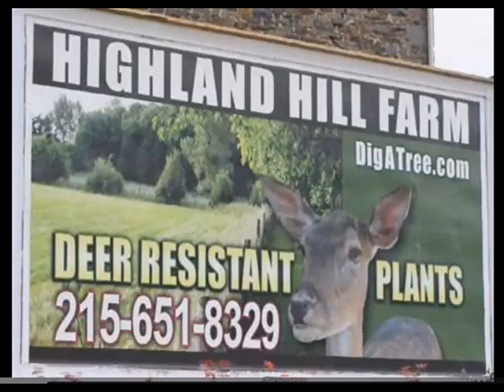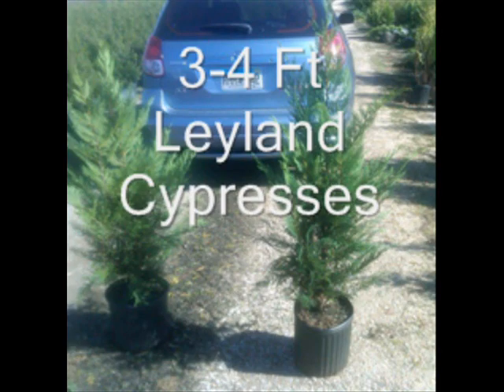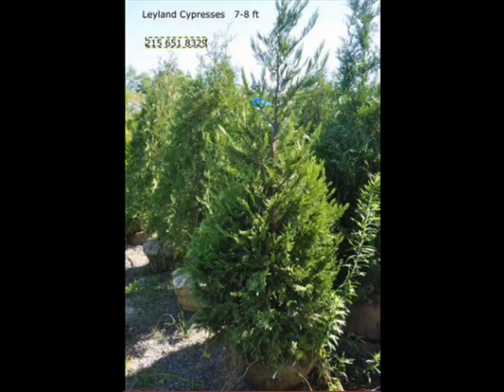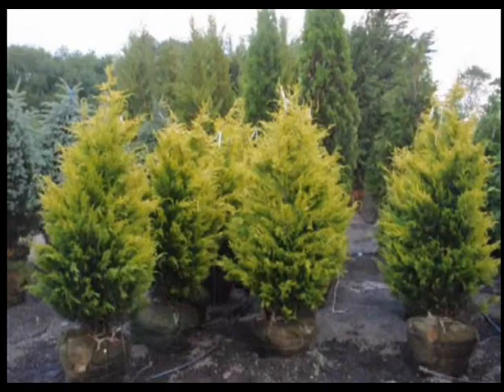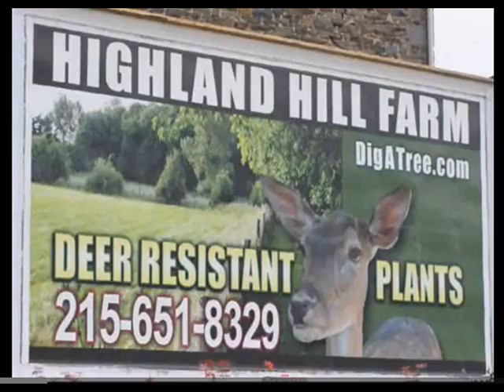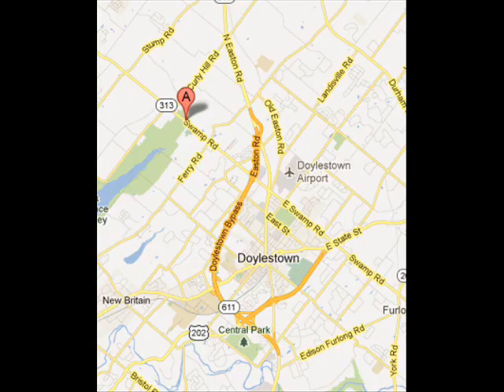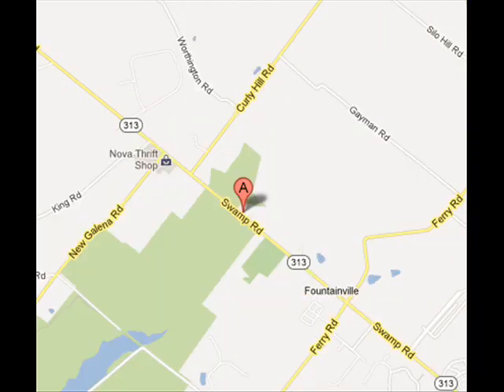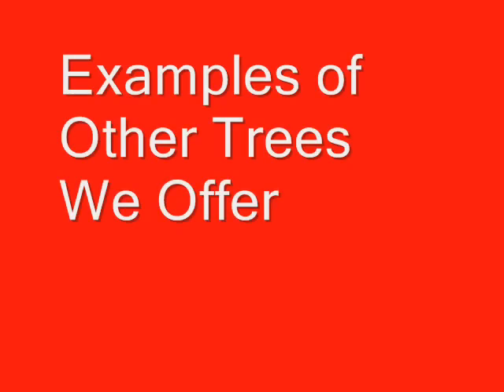leyland Cypresses for Reading Pa Landscapes Craigslist add Grown By Us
Leyland Cypress trees For the Reading Area as on Craigslist 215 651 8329